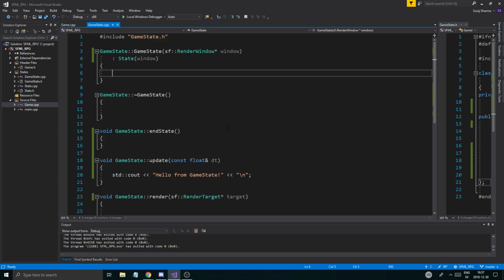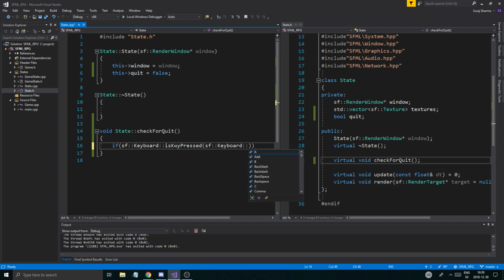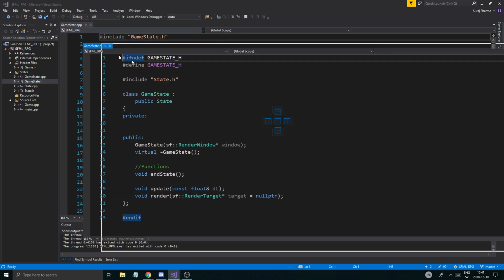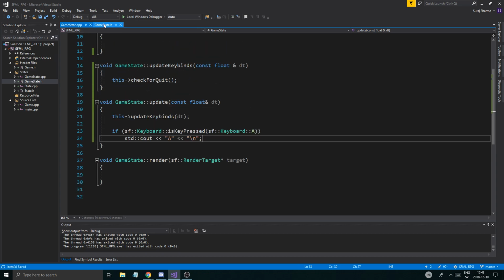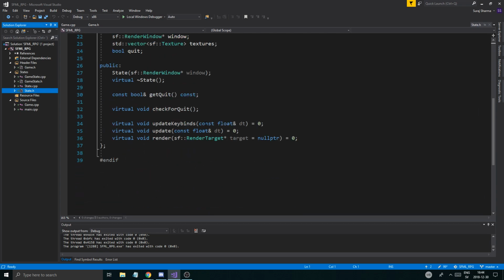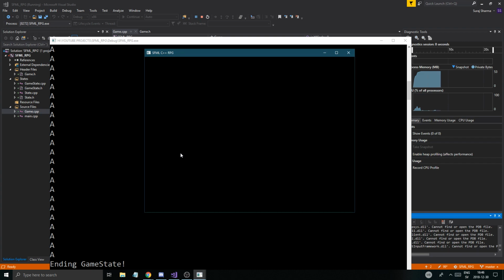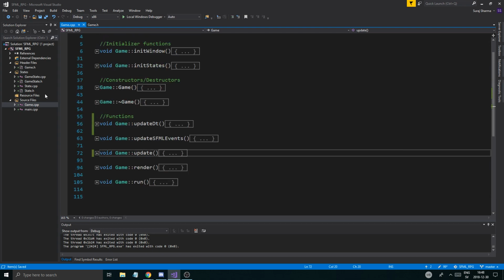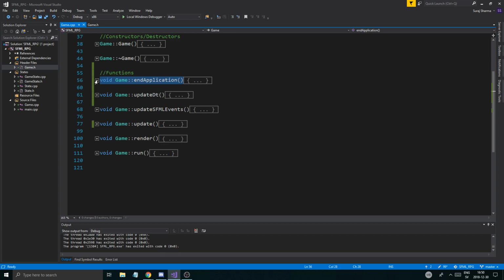C++ & SFML | Open World RPG [ 07 ] | Ending the states and the application